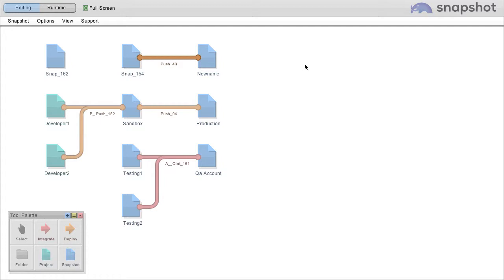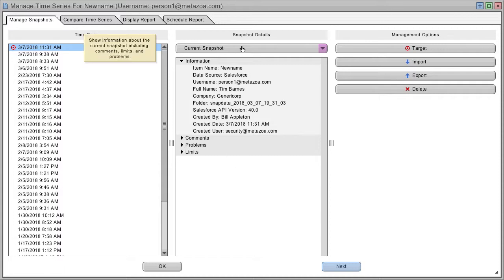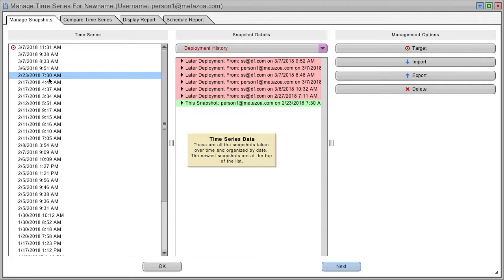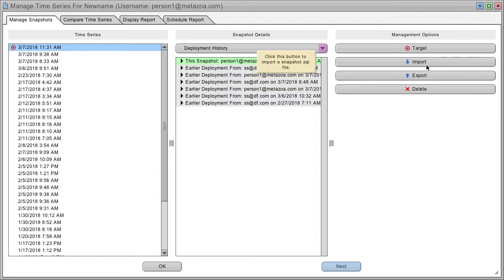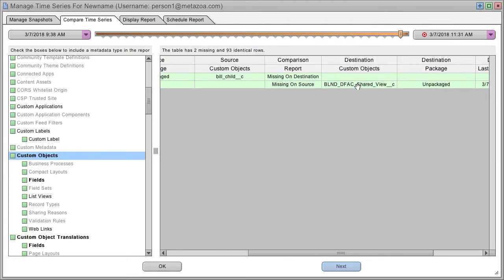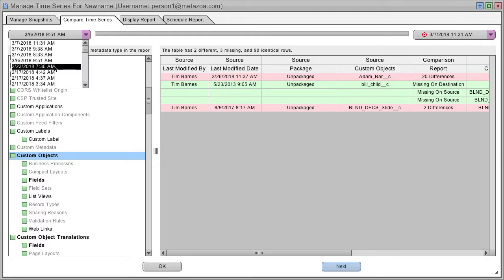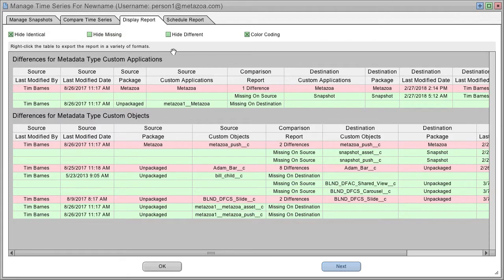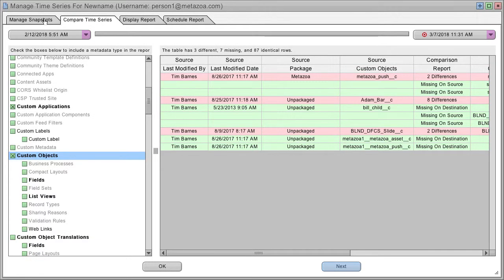time_series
This video introduces the Time Series feature of Snapshot by Metazoa and how it provides valuable compliance and backup capabilities for managing Salesforce orgs. Running in the background, each snapshot of an org is saved and can be referenced later to track down exactly when a specific change was made. The Time Series is a powerful way to look at the history of what’s happened in your org — including specified assets — and create automated PDF reports if necessary.